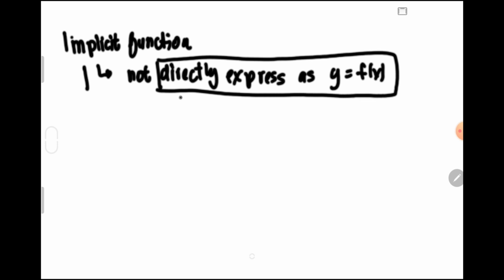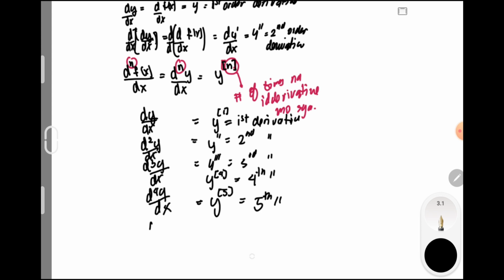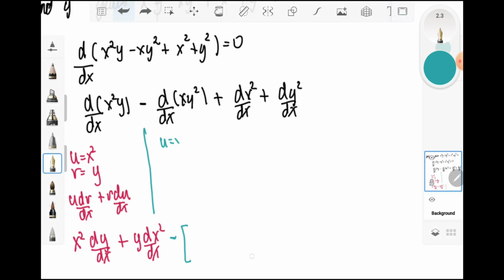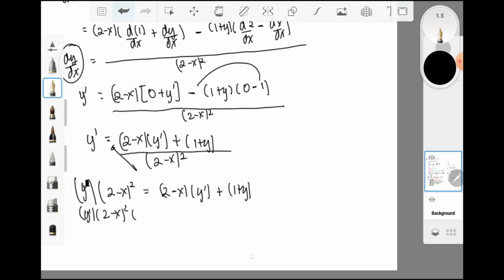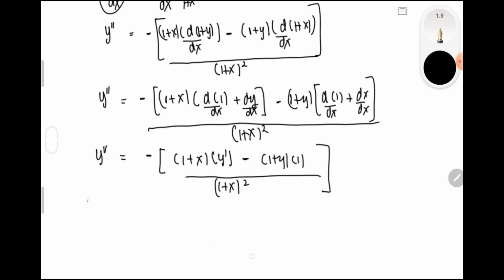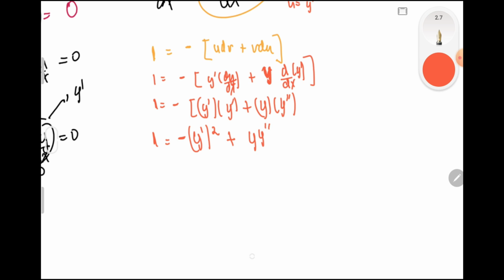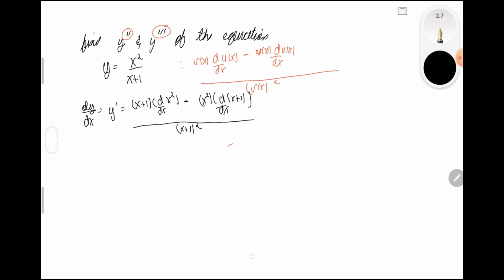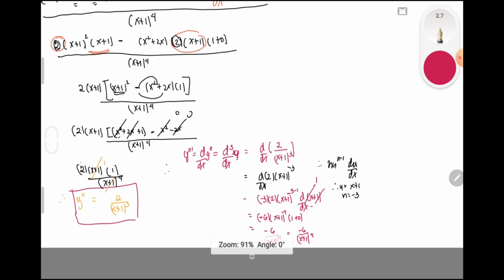implicit differentiation and higher derivative